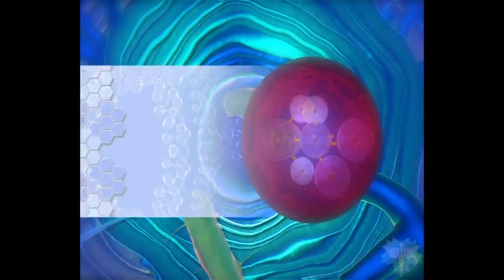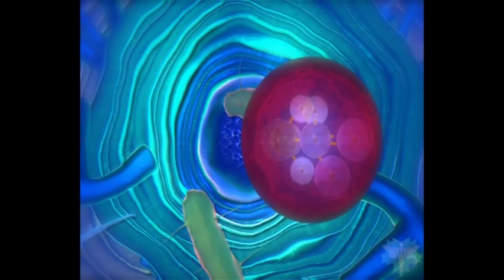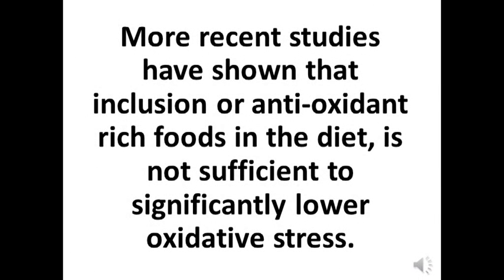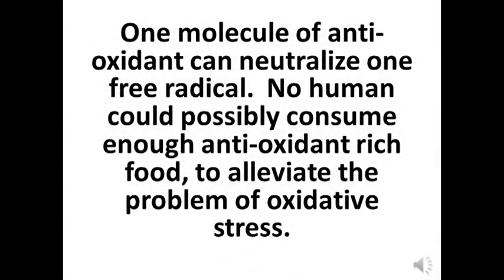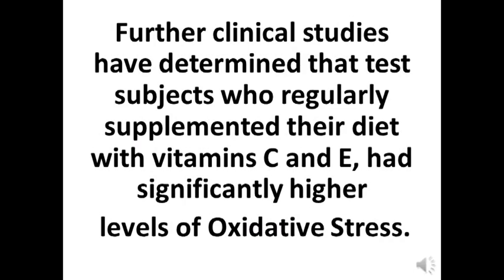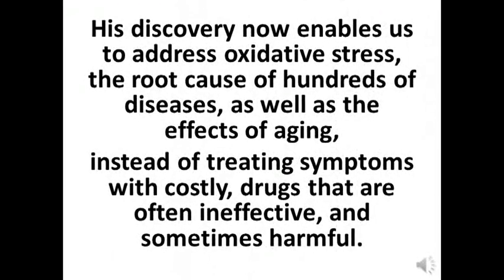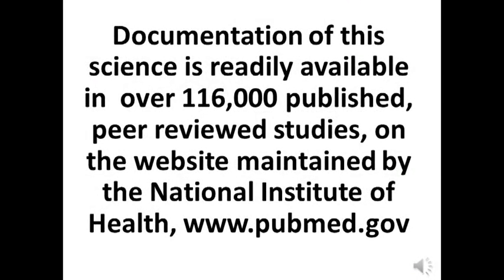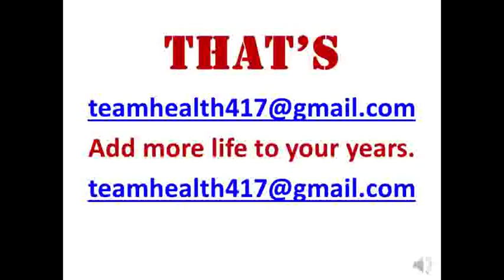The Truth About Antioxidants, and Oxidative Stress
Explains what free radicals are.
Explains how free radicals are created, and how they cause hundreds of illnesses.  Explains why antioxidants cannot combat all the free radicals that occur normally. Explains the role of free radicals in Heart disease, Diabetes, Cancer, Rheumatoid Arthritis, Auto Immune Disease, and hundreds of other diseases.